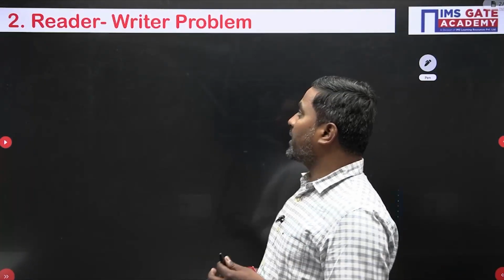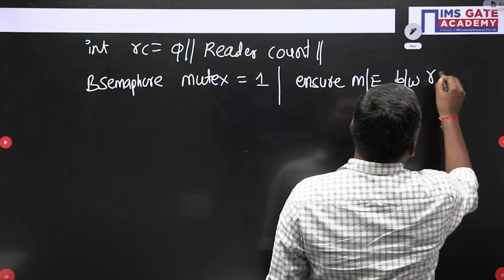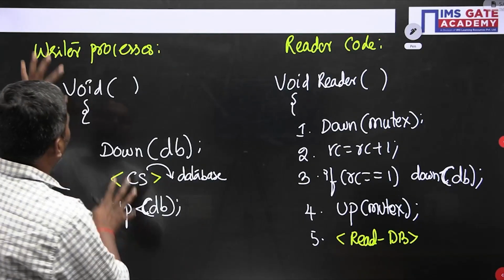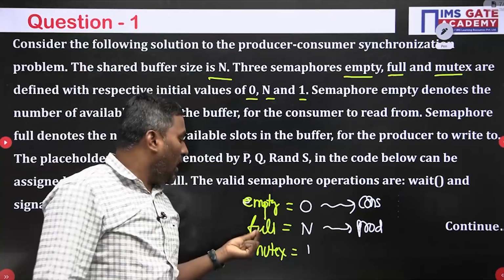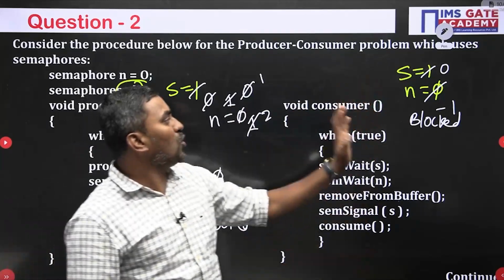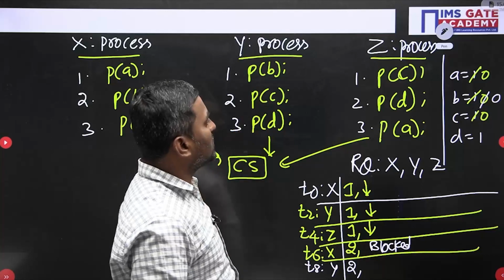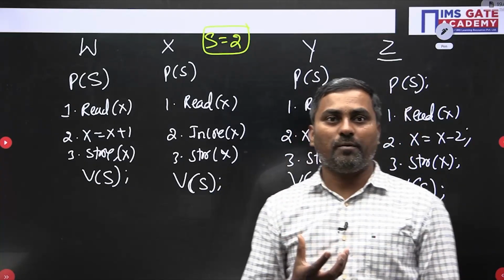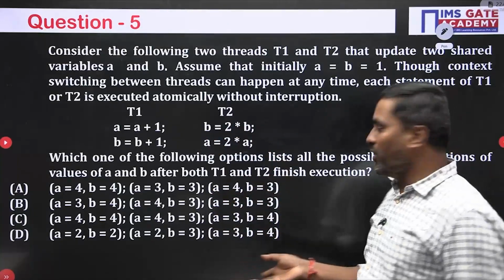Semaphores-3 in Operating System GATE Computer Science 2025 | Ravi Bogdula